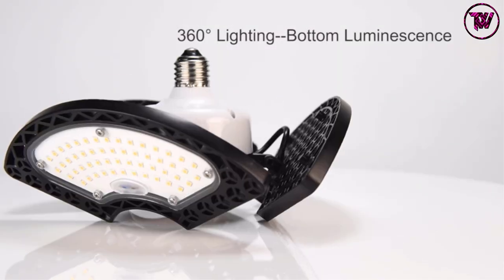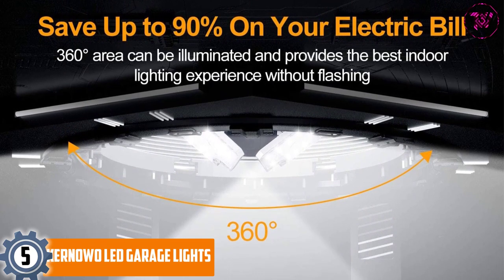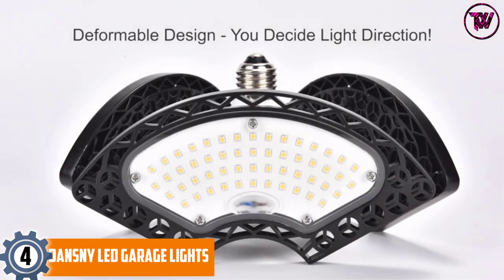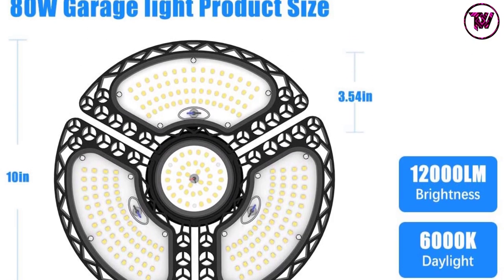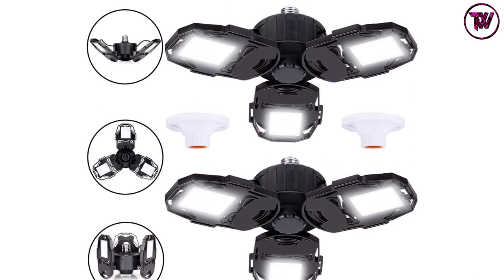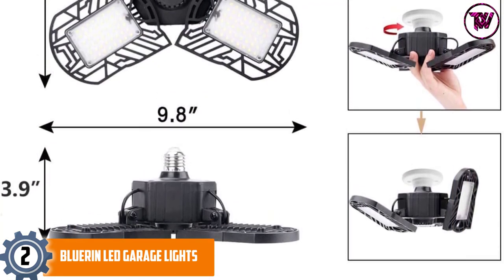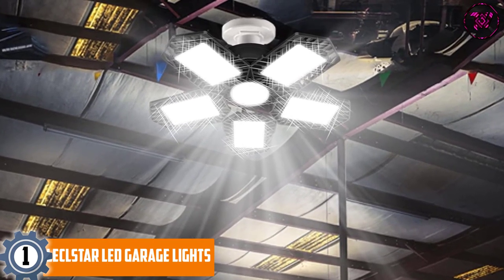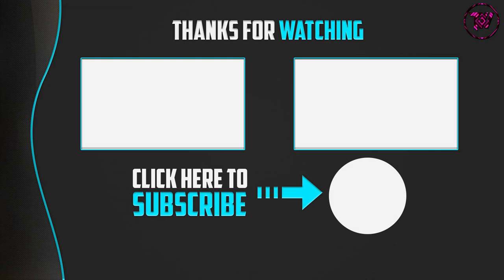TOP 5 BEST LED GARAGE LIGHTS IN 2021 REVIEWS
☛ All The Links to LED Garage lights  Listed in this Video:-

▶️ 5. KERNOWO LED Garage Lights.

▶️ 4. Dansny LED Garage Lights.

▶️ 3. TAIMASI Led Garage Lights.

▶️ 2. BLUERIN LED Garage Lights.

▶️ 1. LECLSTAR LED Garage Lights.

In this video, we shortlisted the top 5 Best Garage lights on the market in 2021. We made this list based on our personal opinion. After performing our research based on their price, quality, durability, brand reputation, and other related issue and we ranked them with no particular request or influence.

We have tested each LED Garage lights and tried to include in-depth information on LED Garage lights in our Video which will be enough to fulfill all of your needs. We recommended The Top 5 Garage lights In this video. All of them are maintaining quality. If you want to buy Garage lights, we think this list will be very helpful to you.

We hope you like the Garage lights we select for this year. If you have any questions related to the Garage lights which are listed here, please leave a comment down below and we will get back to you as soon as possible.